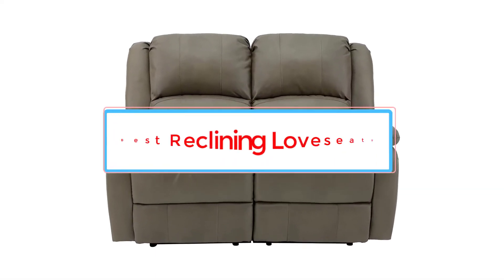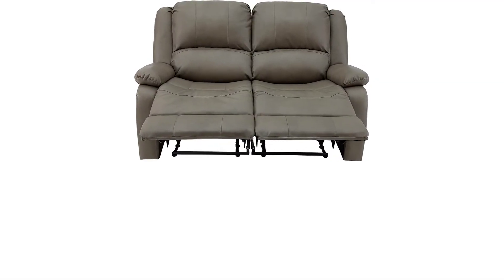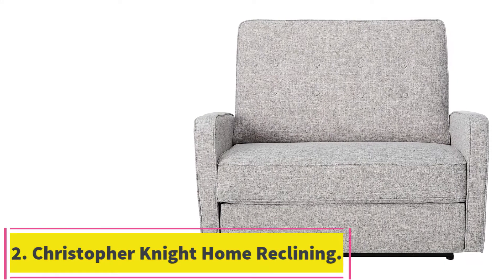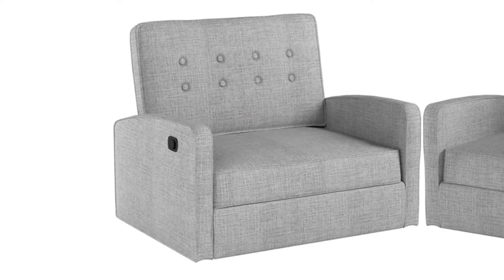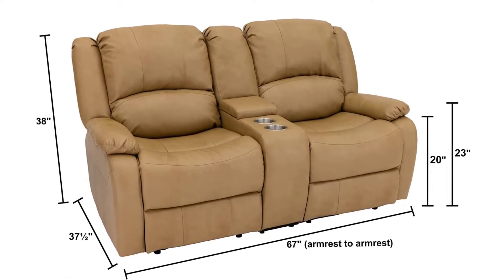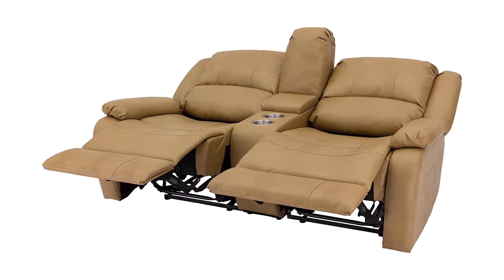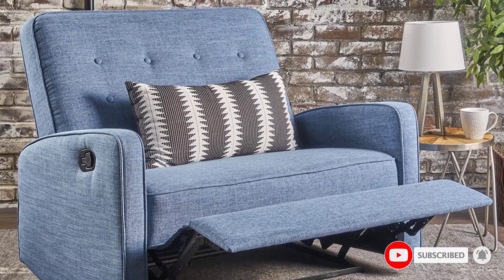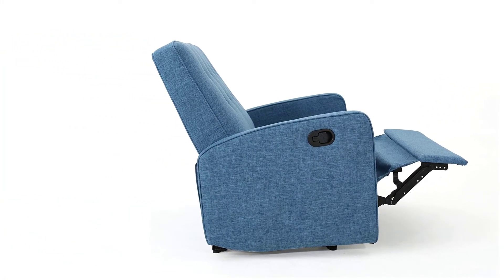Best Reclining Loveseats in 2023 | Top 5: Best Reclining - Reviews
📌Product Link 📌:-
1. RecPro Charles Collection 58" Double Recliner RV Sofa.

2. Christopher Knight Home Reclining Loveseat.

3. RecPro Charles Collection 67" Double Recliner.

4. GDF Studio 301530 Callade Reclining Loveseat.

Not quite as big as a full-size sofa yet roomy enough for two, a reclining loveseat is perfect for even the smallest living room, family room, or den. Over the last four years, we've spent hours researching and testing reclining loveseats from the top furniture brands, evaluating quality, recliner settings, ease of care and cleaning, and overall value.

Our top pick, the Wayfair Doug Rolled Arm Reclining Loveseat, has plush, down fill cushions, extendable footrests, and a built-in USB port and is available in over 50 upholstery options.

Here are the best reclining loveseats for every home and budget.